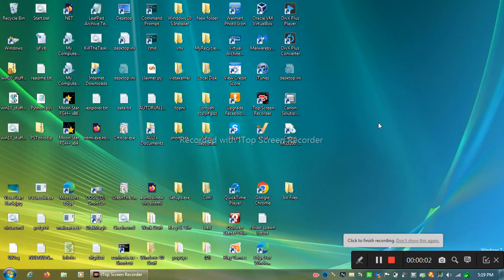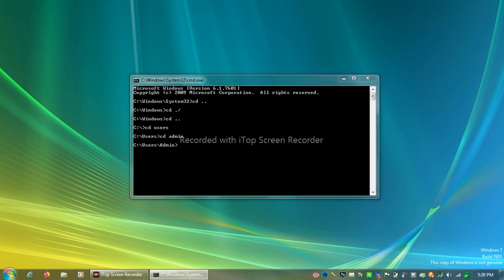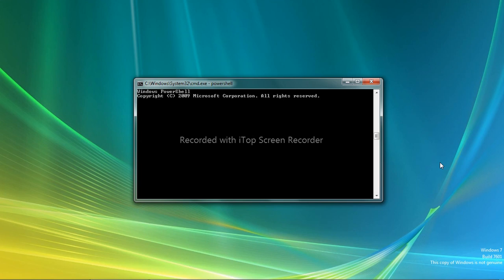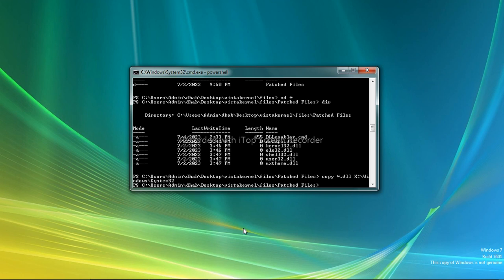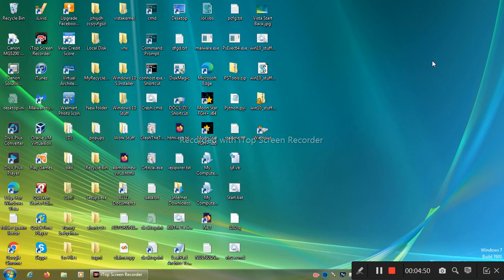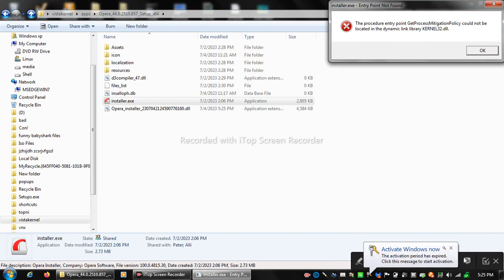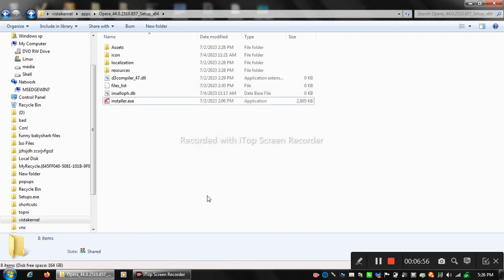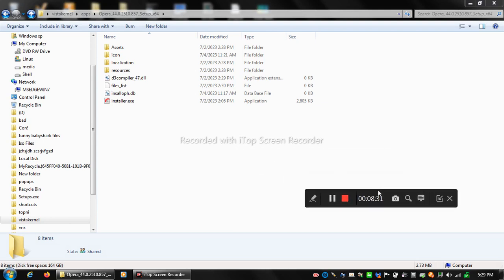Windows Vista EXTENDED kernel is HERE! Let's Look at it! (ft. TrigrZolt)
Hi Were looking at the Windows Vista EXTENDED KERNEL!

The channel is called @TrigrZolt  who was doing this

Bye!